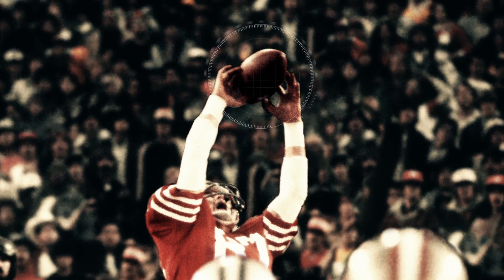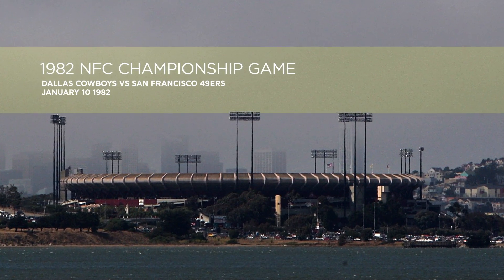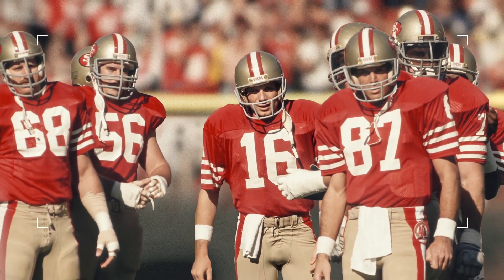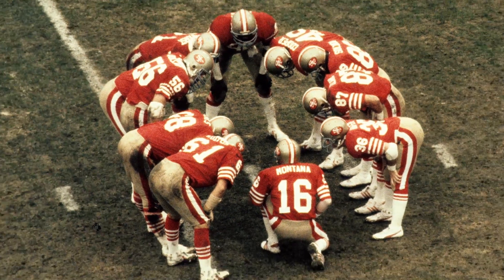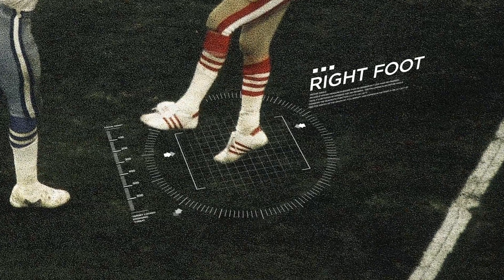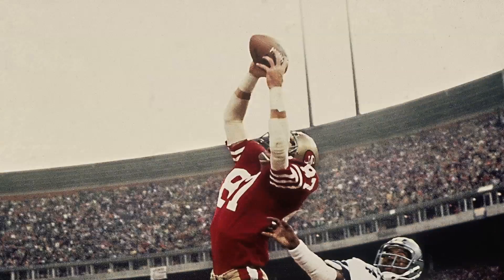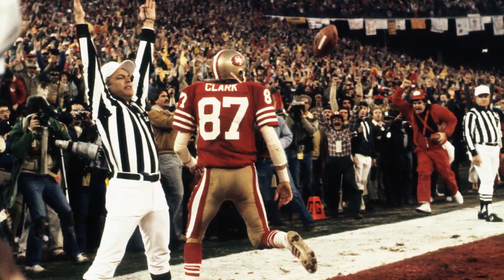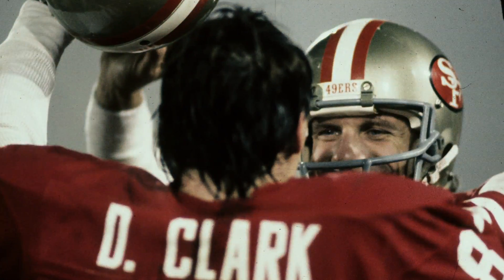The Science Behind "The Catch"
Have you ever wondered what role science plays in sports? To give you an idea, former San Francisco 49ers player Dwight Clark and Chevron’s executive vice president of Midstream and Development, Mike Wirth, break down the science behind “The Catch.” Watch how STEM played a role in the famous play from the 1982 NFC Championship.